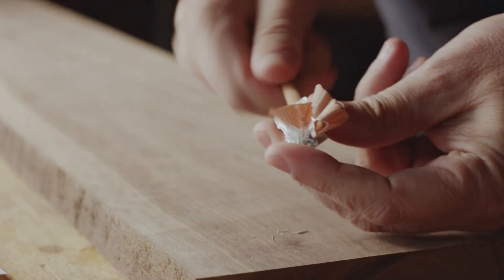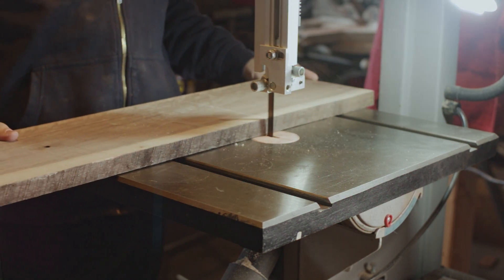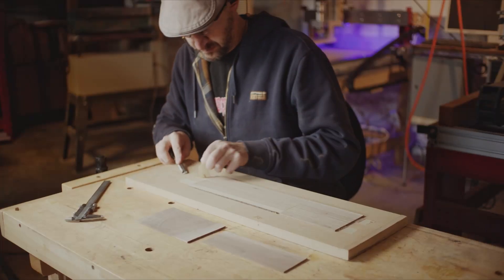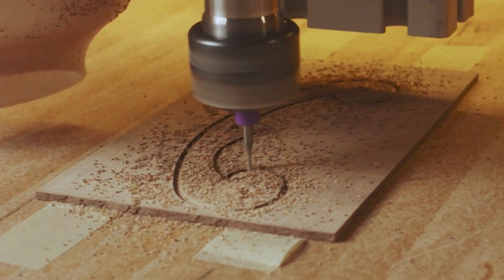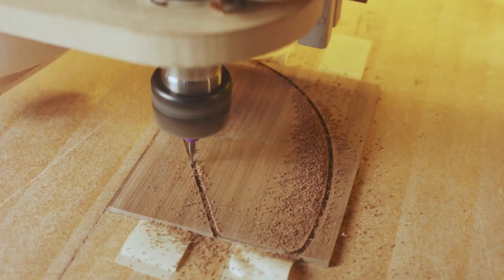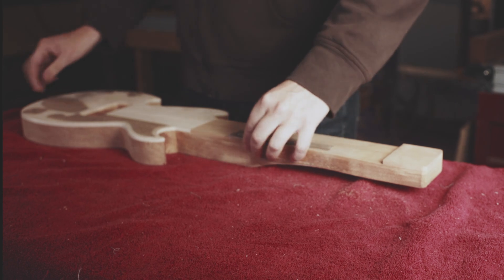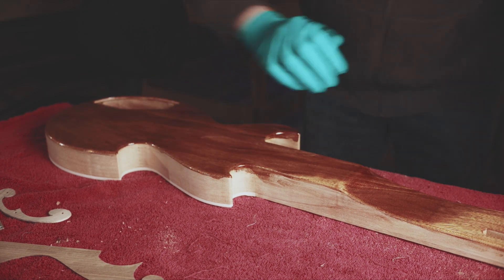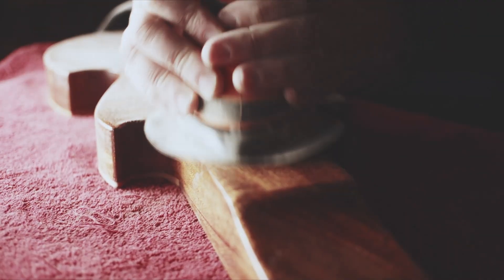Making the Pickguard, Pore Filter, and Sanding | Epic Lap Steel Guitar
I must create some incidental parts before starting the grain and pore-filling process. I want to demonstrate my process and explain some of the technical reasons behind it. The engineering physics involved in these processes fascinates me, and I hope to present them in a way that is helpful to others and encourages us to consider how these details affect our builds, processes, and final products. Please let me know your thoughts and how you approach this in your workshops.